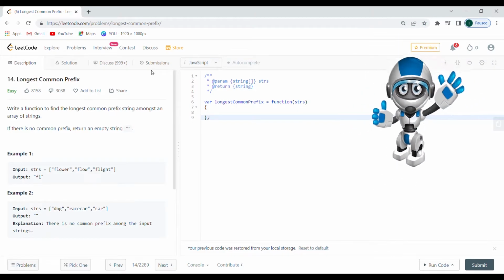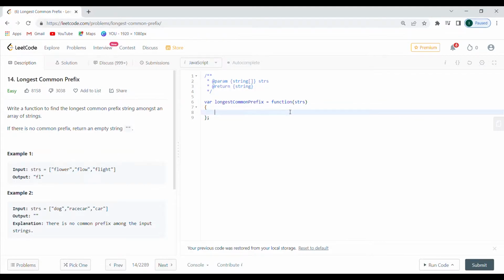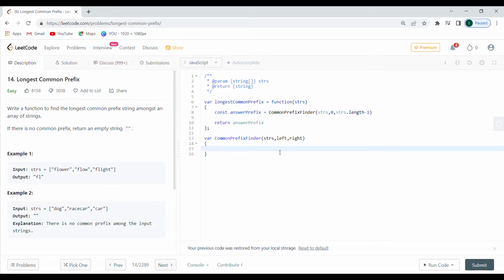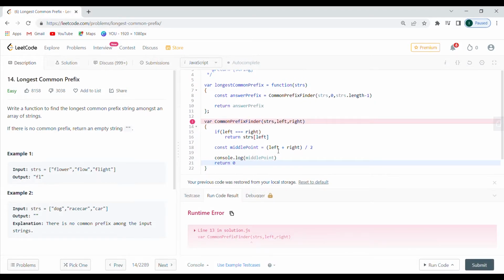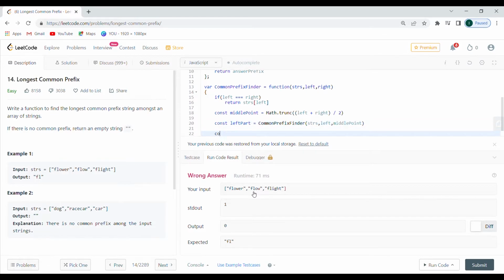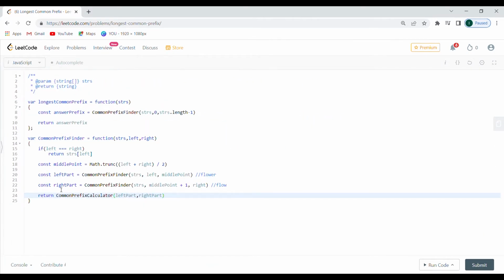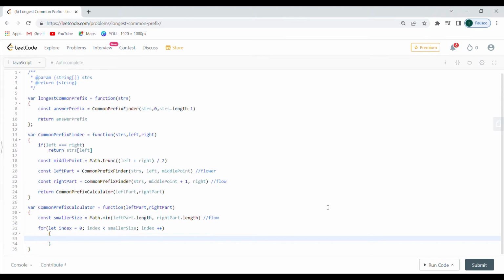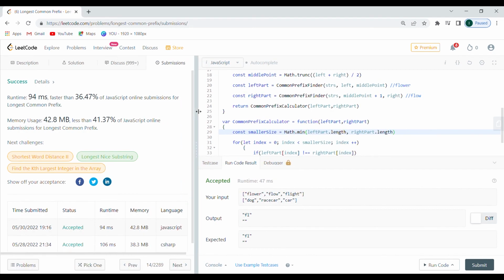LeetCode 14 - Longest Common Prefix - JavaScript - Solution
This is a problem given by Google and Microsoft in a coding interview for a software engineer position.

Time stamps:
0:00 Introduction
0:05 Reading Problem
0:30 Algorithm Explanation
1:20 Algorithm Coding in JS